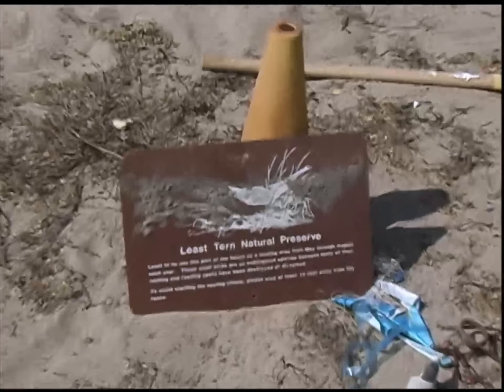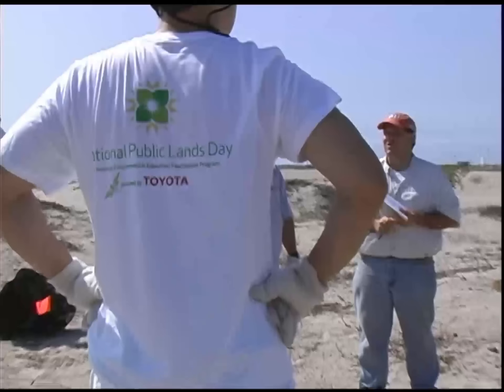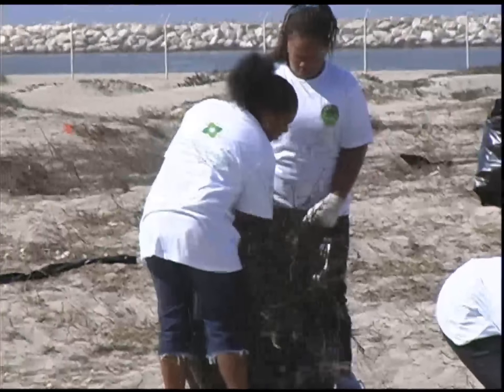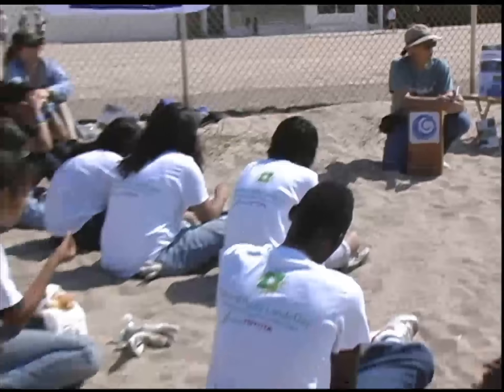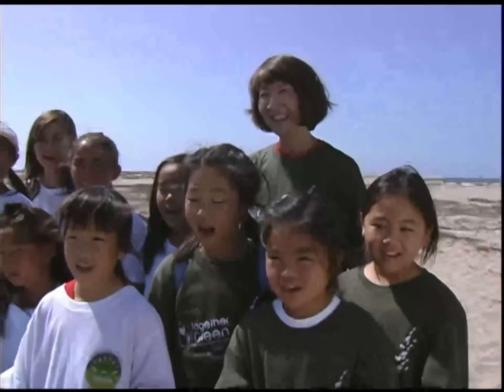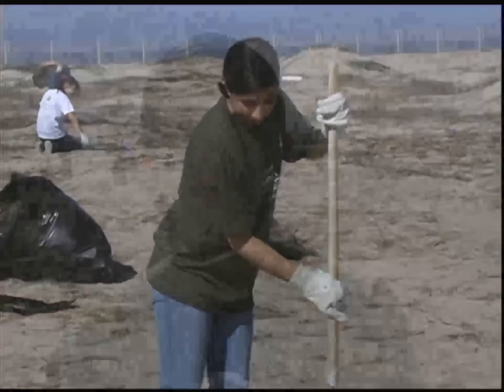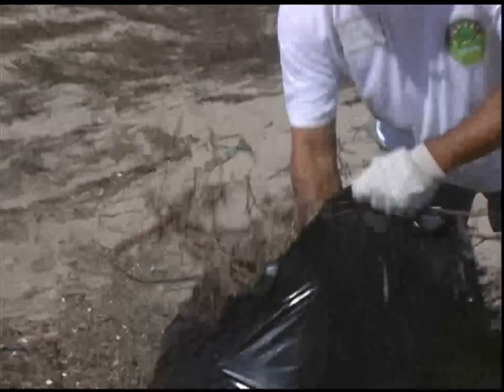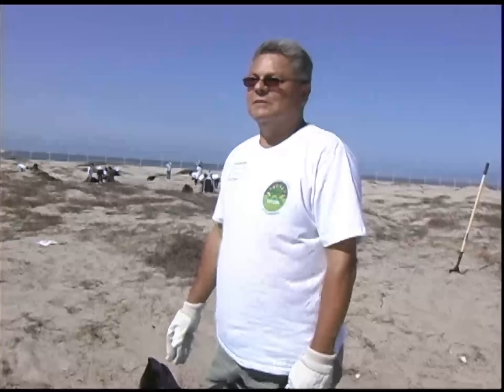Los Angeles TogetherGreen Volunteer Beach Clean Up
Los Angeles Audubon volunteers clean the beach with Dorsey High School students to make safe habitat for least terns!